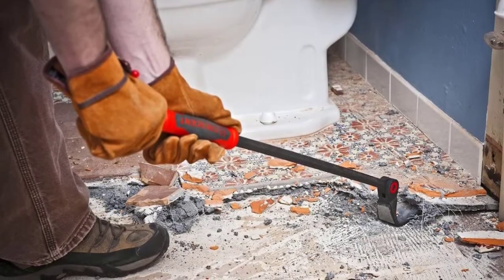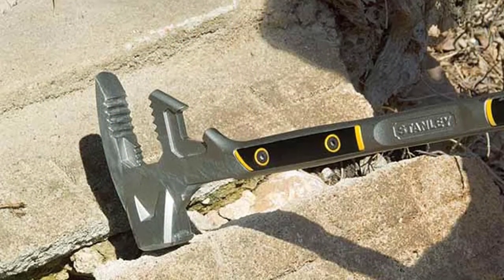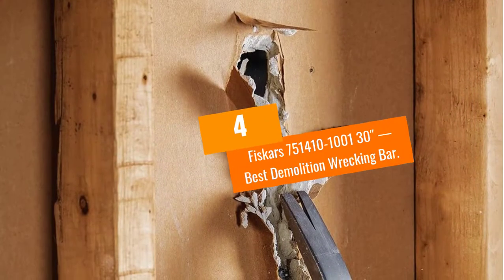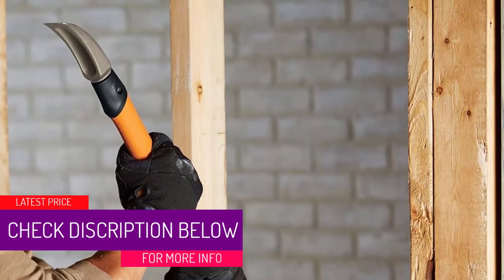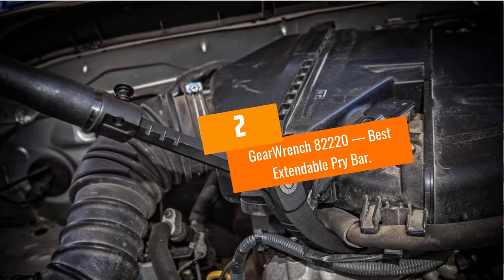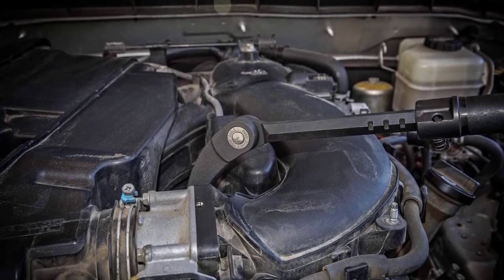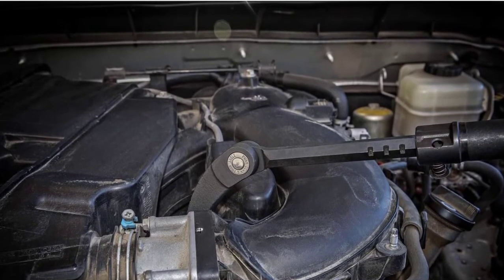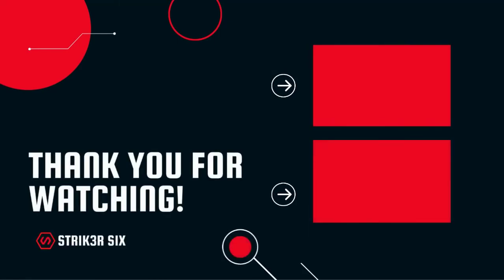Top 5 Best Pry Bar — Buyer’s Guide 2022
Are you Searching for Best Pry Bar — Buyer’s Guide? So now you are in the right place for getting the valuable info on Best Pry Bar — Buyer’s Guide

5.Stanley FatMax FuBar III 55-120 — Best 5-in-1 Demolition Bar.

4.Fiskars 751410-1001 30″ — Best Demolition Wrecking Bar.

3.Crescent DB18X 18” — Best Pry Bar For Trim.

2.GearWrench 82220 — Best Extendable Pry Bar.

1.Fiskars 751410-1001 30″ — Best Demolition Wrecking Bar.

Best_Pry_Bar — Buyer’s Guide
➥ Prime Discounted Monthly Offering
➥ Try Twitch Prime
➥ Amazon Music Unlimited
➥ Try Amazon Home Services
➥ Kindle Unlimited Membership Plans
➥ Create an Amazon Wedding Registry
➥ Try Audible and Get Two Free Audiobooks